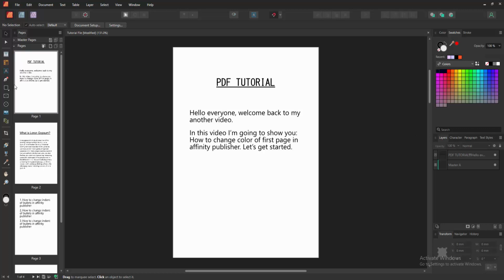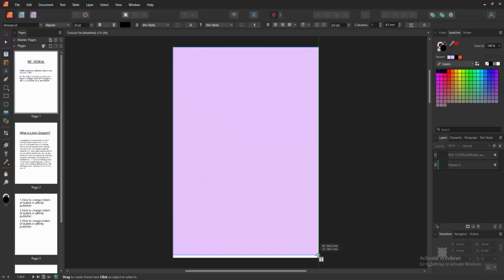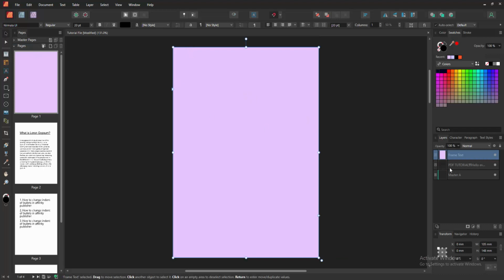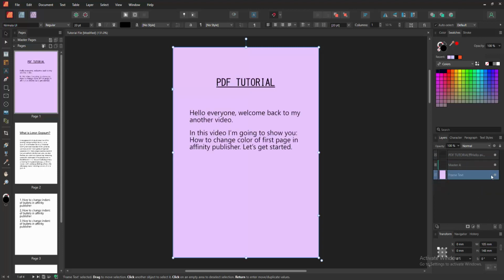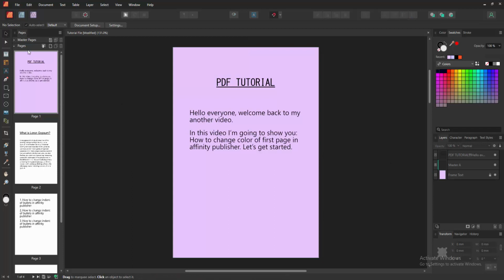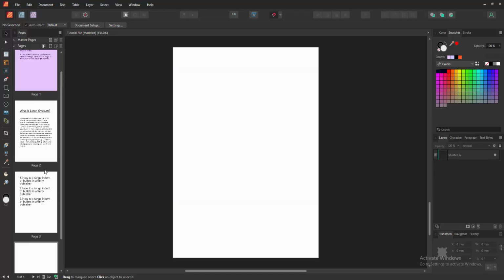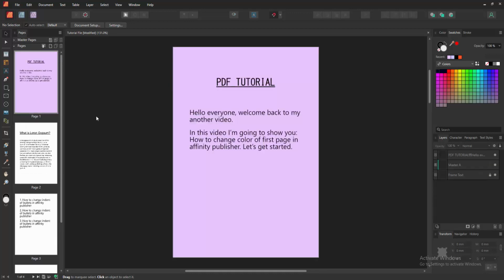How to change color of first page in affinity publisher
Assalamu Walaikum,
In this video I will show you, How to change color of first page in affinity publisher.  Let's get started.